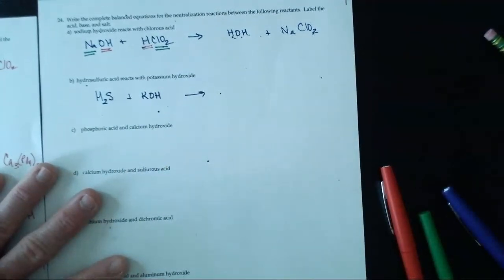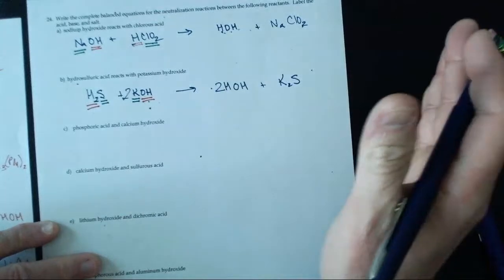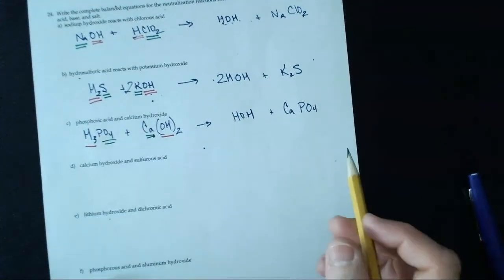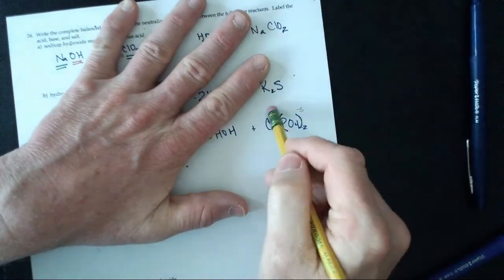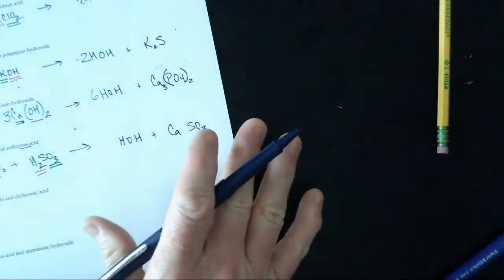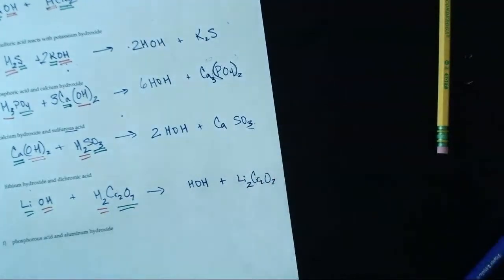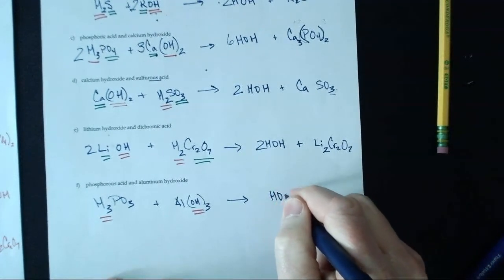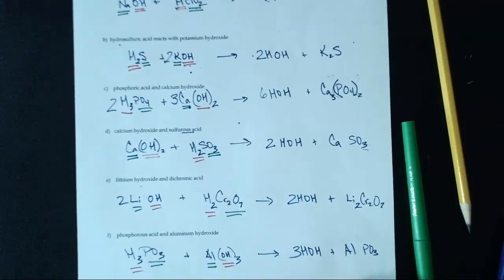AcidBase Review P2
HS Chemistry teacher reviews for test